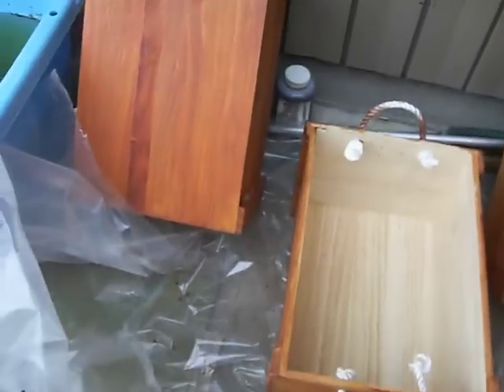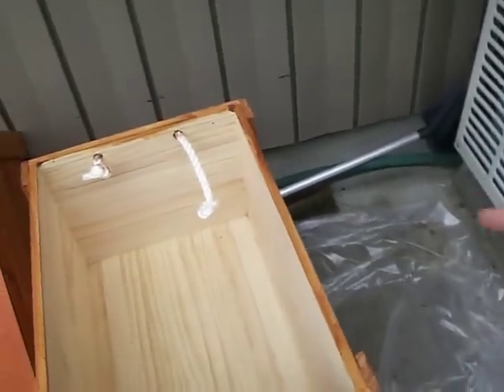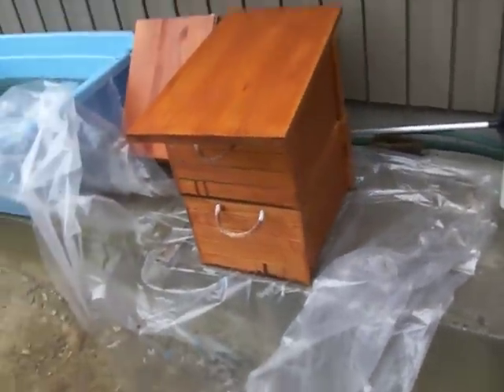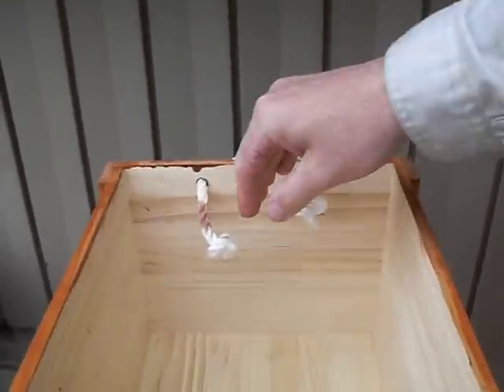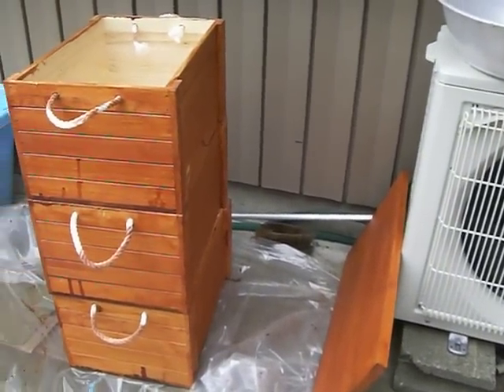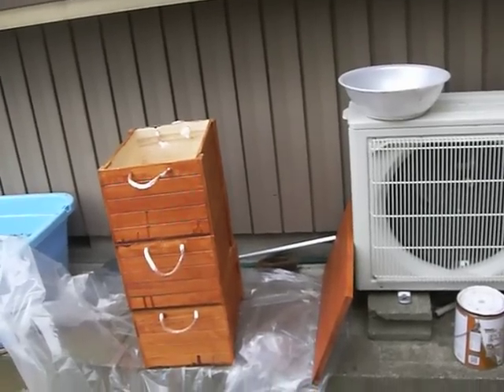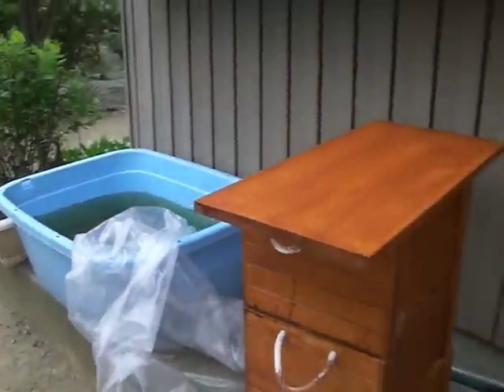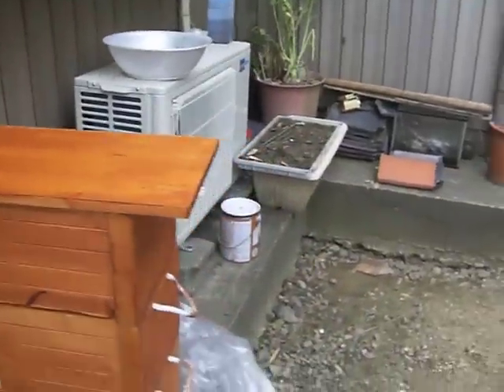5/11/2012 Beekeeping Japan Making Queening Boxes to SaveOurBees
Making queening chambers to grow my bees. The FatBeeMan is has the best videos of beekeeping... I REALLY appreciate them.

I got busted by my Japanese mother-in-law and it become a big issue to my wife... man I love having to sneak around like beekeeping is something hideous and dirty.